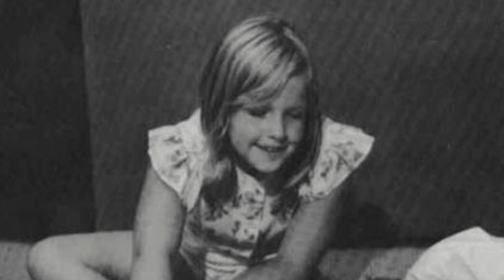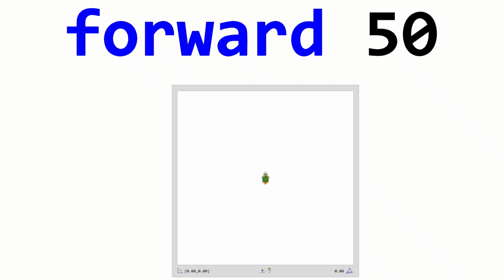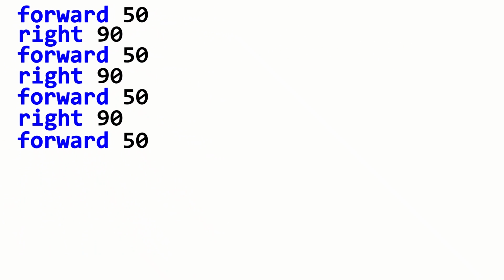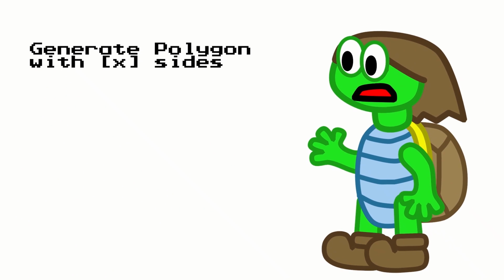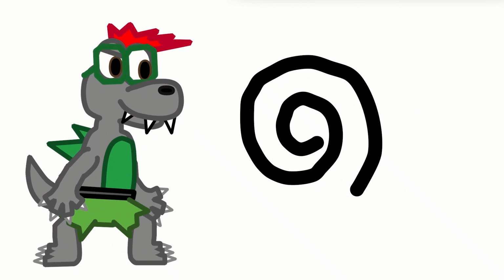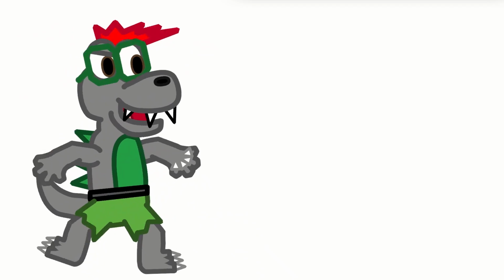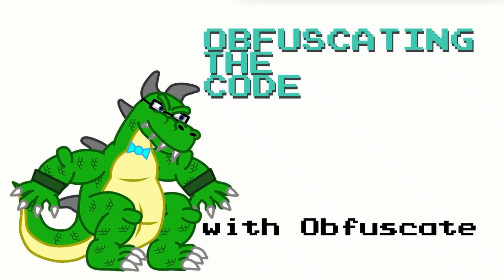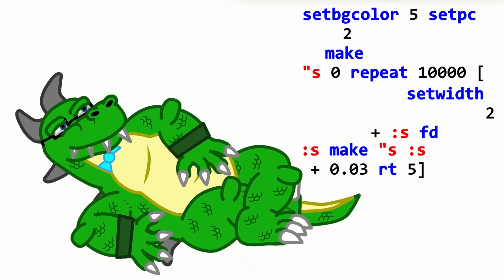Logo?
It's the Scratch from the 20th century: Logo! Logo is an educational programming language centered around turtle graphics that was quite popular during the early days of computing.

"Everybody Bounce" by Waterflame

"Side Crawler Dance" from Wonder Boy: The Dragon's Trap
"Koopa Cape" from Mario Kart Wii
"Seaside Town" from Super Mario RPG

"Fun At The Beach" from New Super Mario Bros. DS